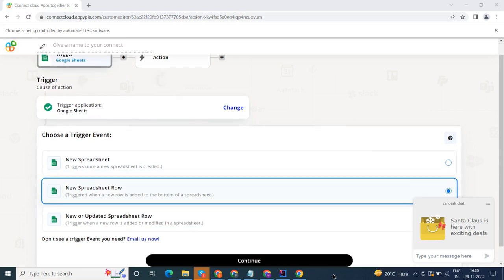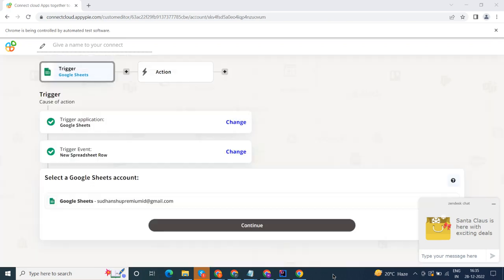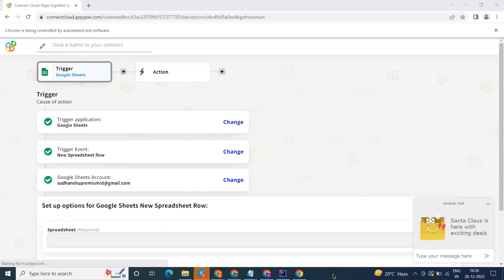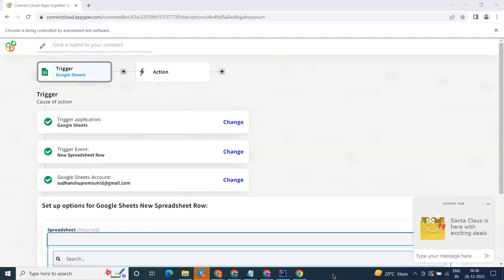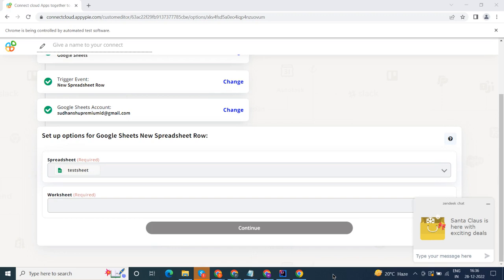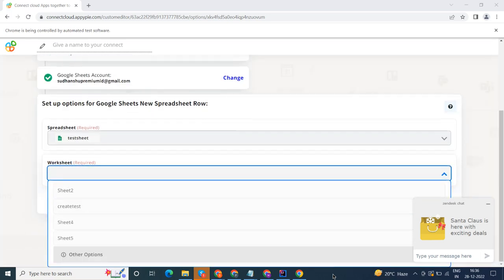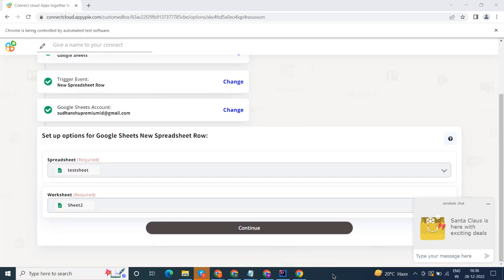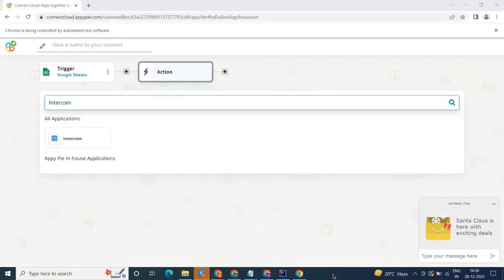How to Integrate google sheets with intercom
In this video, you'll learn How to Integrate google sheets with intercom and automate your workflow. Facebook Twitter LinkedIn Instagram Pinterest